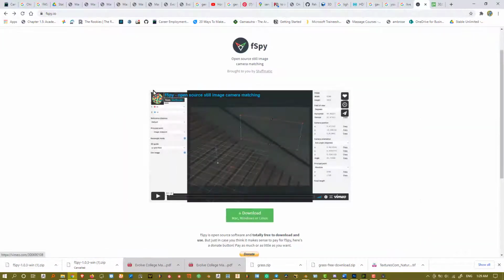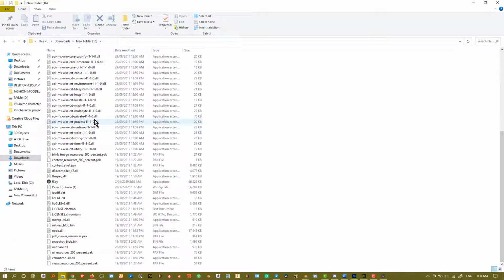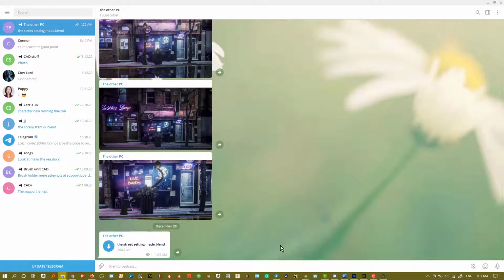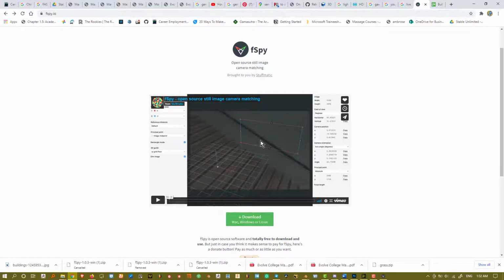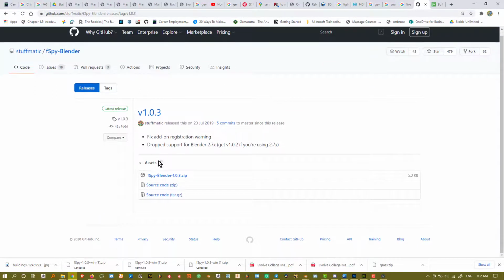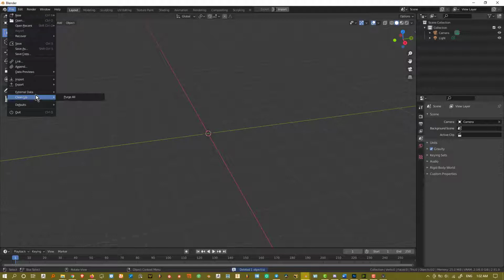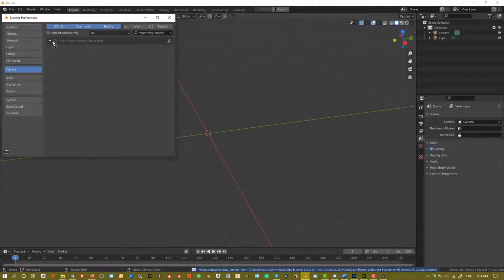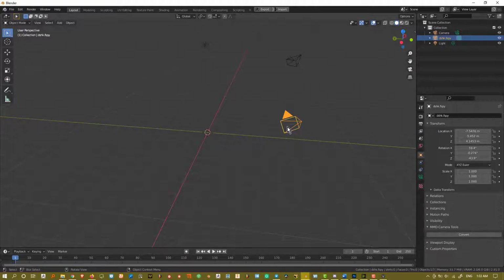Blender 2.91 fSpy Installation Tutorial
Ran into some issues while installing fSpy, thought this video might help.
cheers,
-Benbi